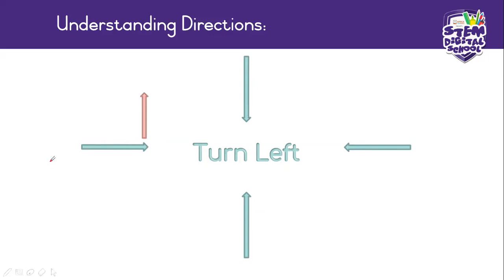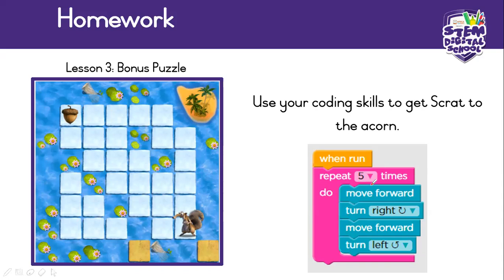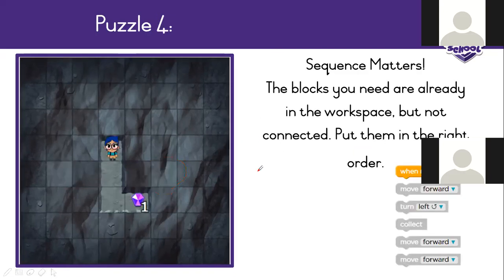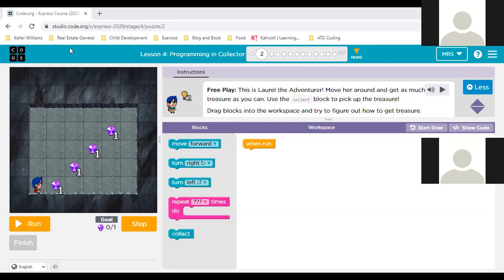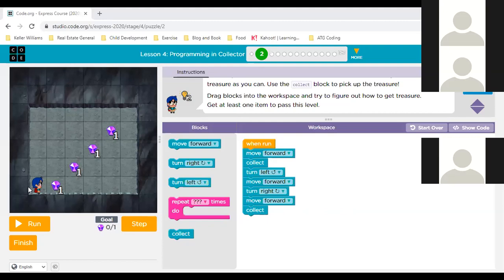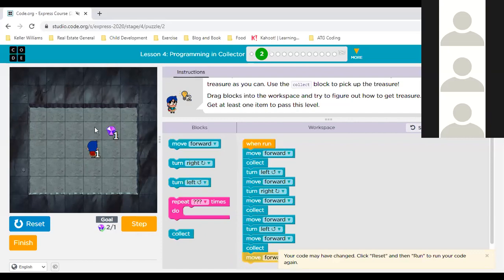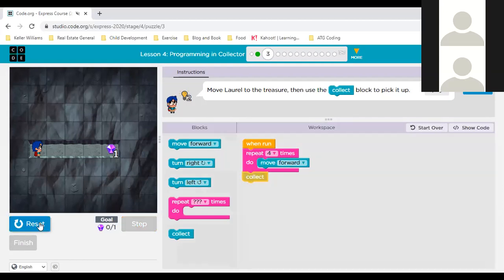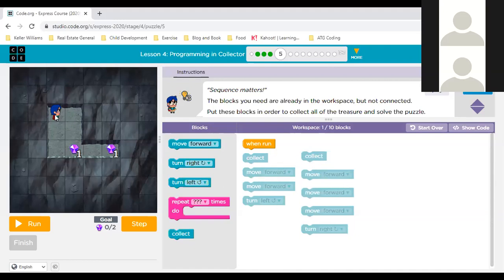Grade 3 - Coding | 09 July 2020 | Lesson 4 - Programming in collector